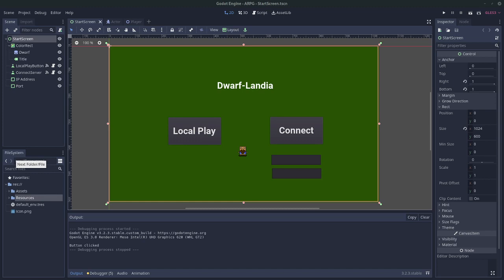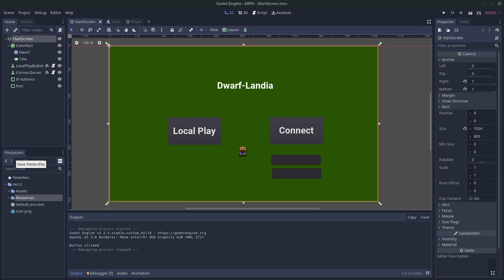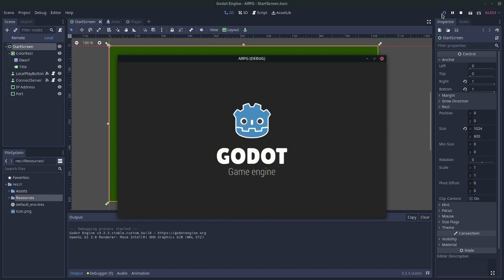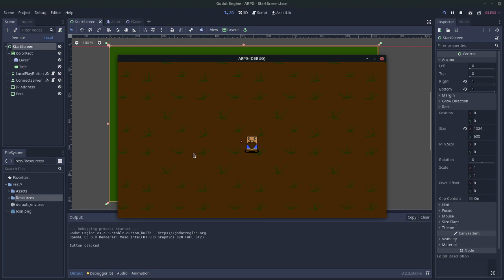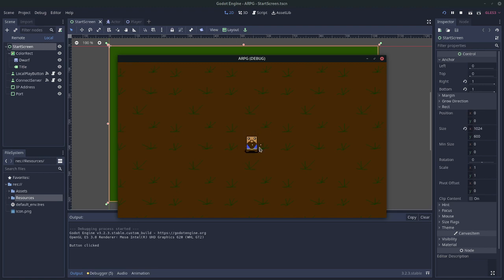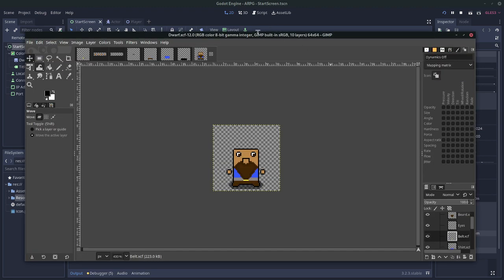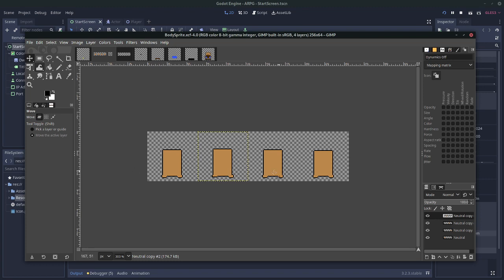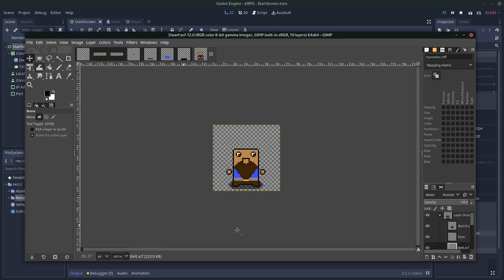Dwarflandia! - Godot Dev Log 01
Showing off my latest project: Dwarflandia.
It's going to be a 2d Action RPG which will feature procedurally generated maps, dungeons and more!
I'm using the Godot game engine to make this game, and GIMP to make the sprites.